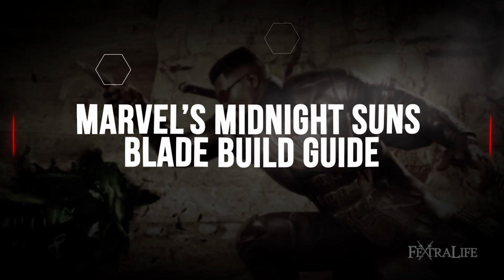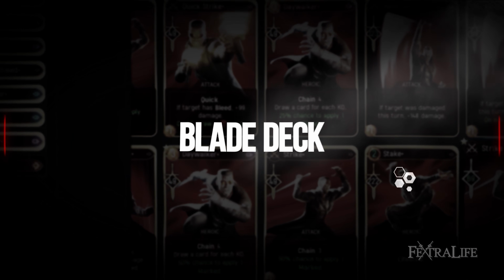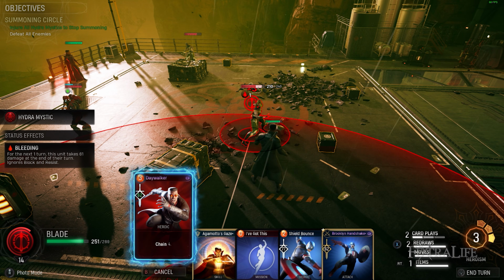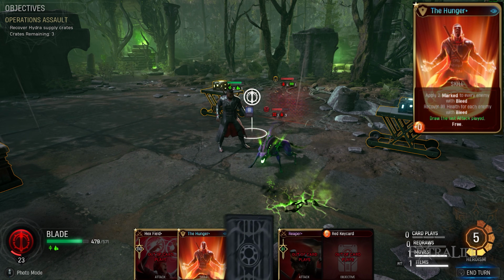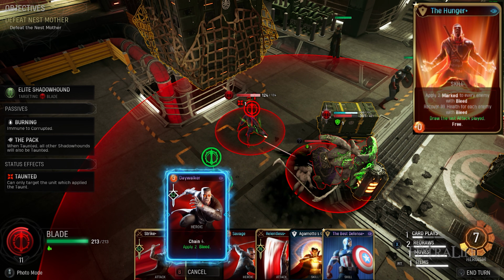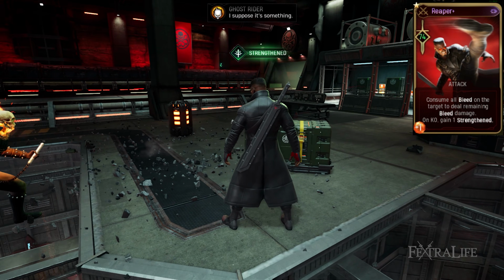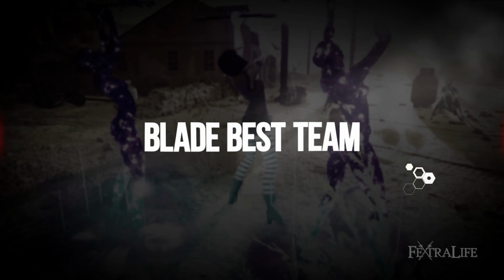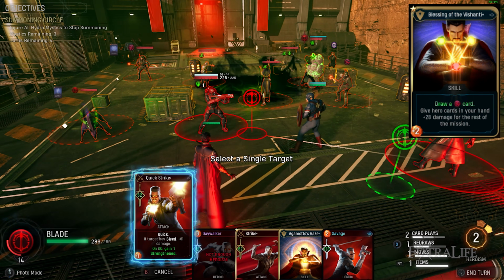Midnight Suns Blade Build Guide - And Blade Legendary Puzzle Solution and Ability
In this Midnight Suns Blade Guide, I’m going to show you how to build Blade as a DPS, talk about the deck build, and the characters that best suit this playstyle. If you want Blade as your main DPS in your team, then this Midnight Suns Blade Guide is for you!

Timestamp:
0:00 - Marvel's Midnight Suns Blade Build Guide
1:27 - Blade Deck
7:11 - Blade Best Team
8:46 - Blade Legendary Puzzle